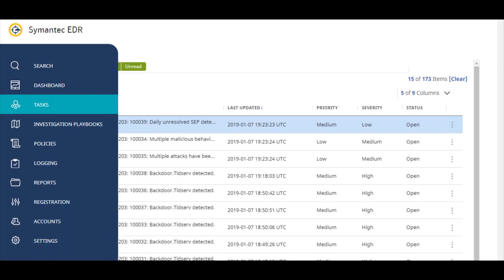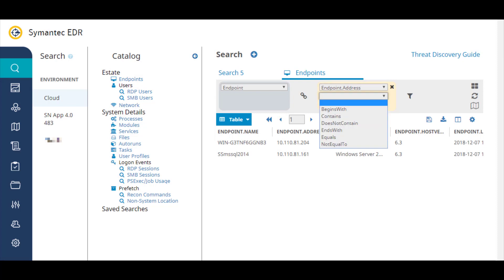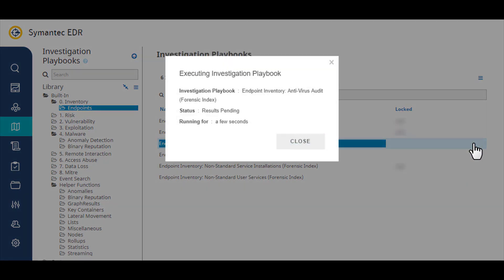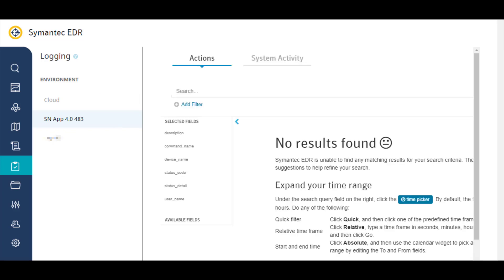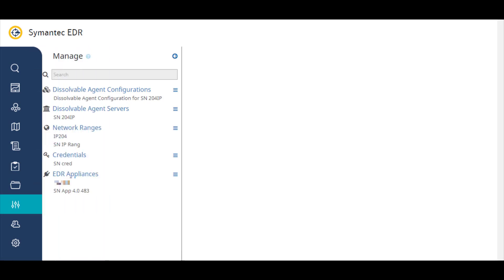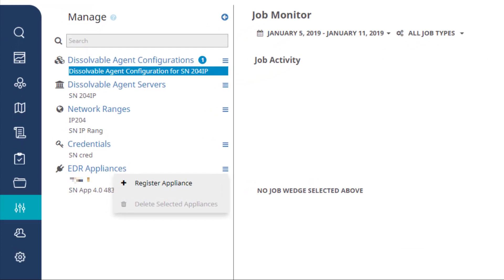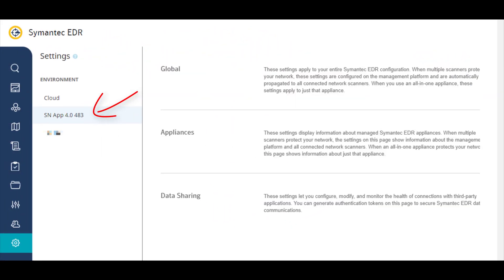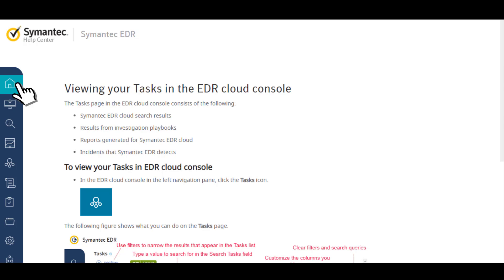Introducing the Symantec EDR console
This video introduces you to the new Symantec EDR cloud console.